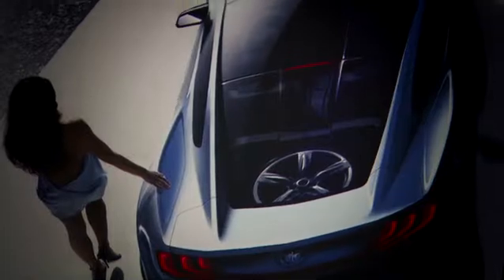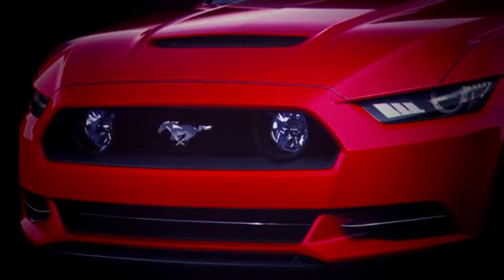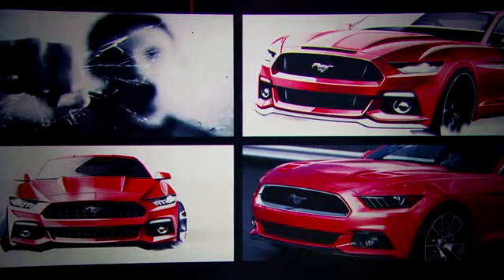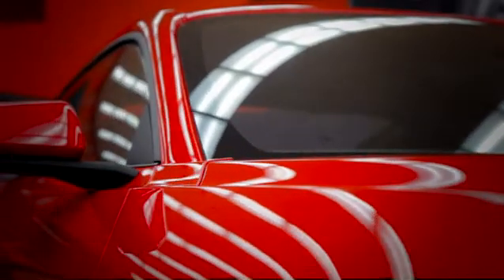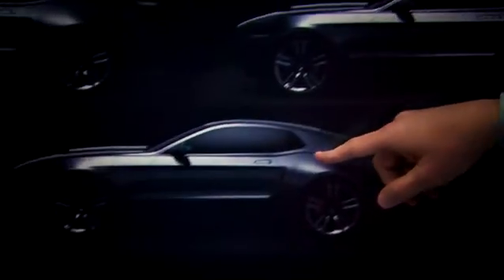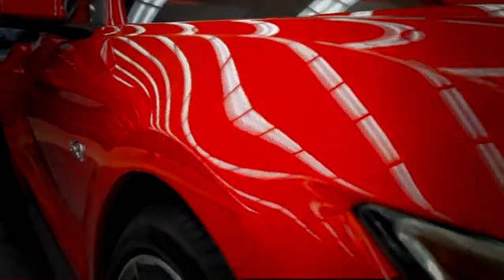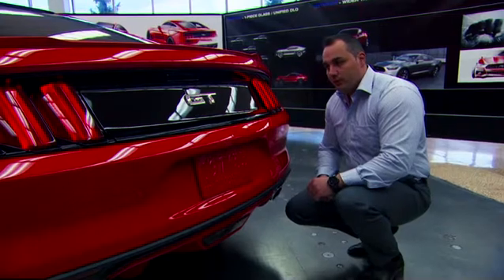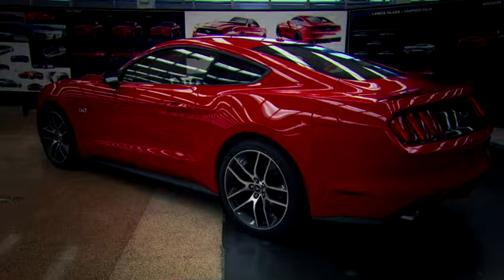Ford designers talk about the 2015 Mustang's exterior design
- Two key designers behind the all-new 2015 Ford Mustang talk about the design elements that make up the exterior of the new pony car and what went into creating this design. The new Mustang is a great-looking car that moves forward with Ford's new design evolution without losing its history.